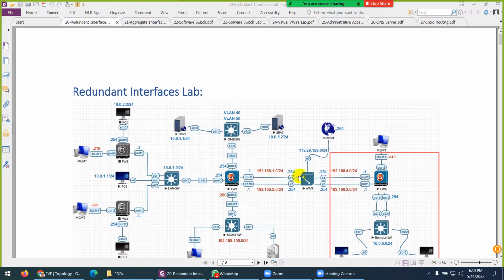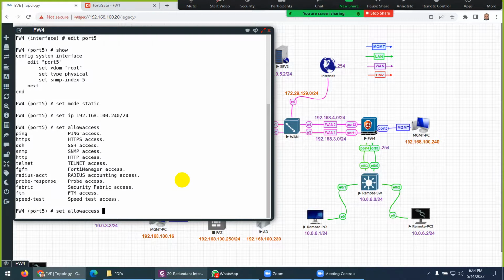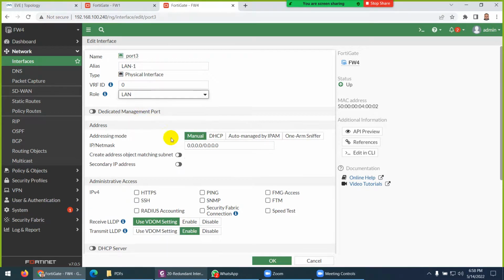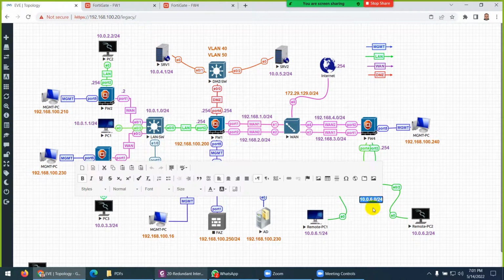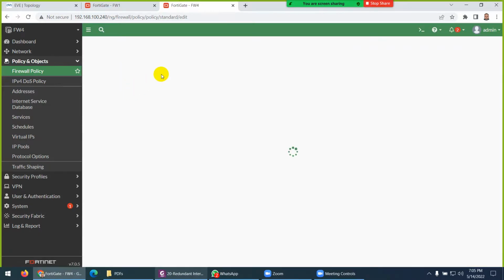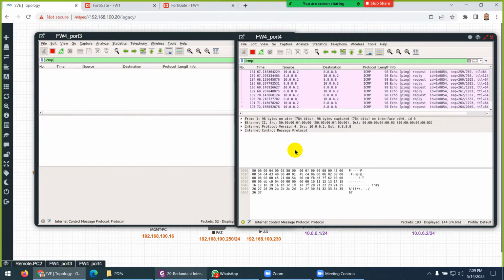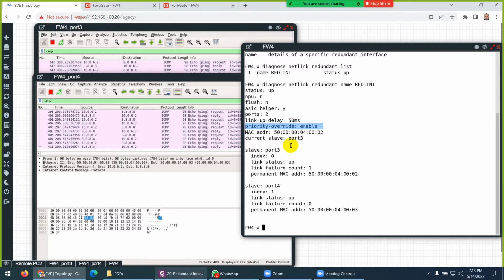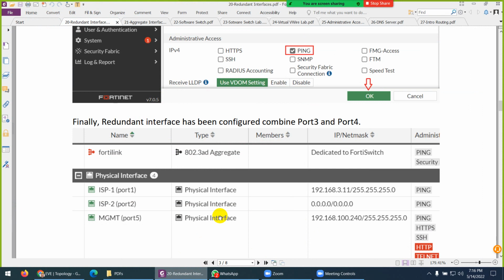Lecture-20:Configure & Verify Redundant Interfaces in Fortigate.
Lecture-20:Configure & Verify Redundant Interfaces in Fortigate Firewall.